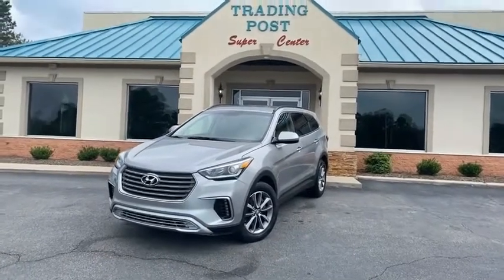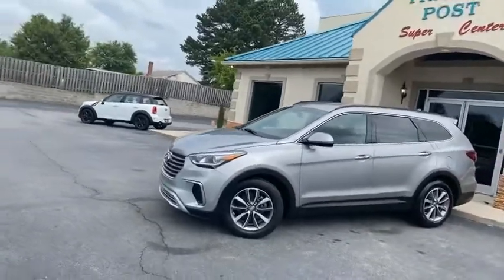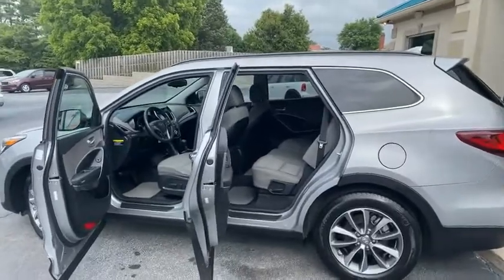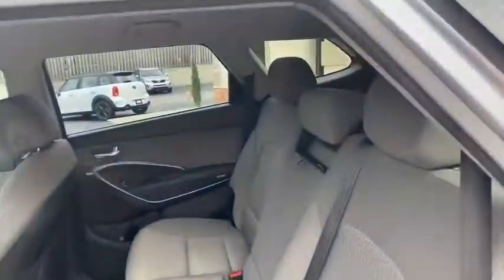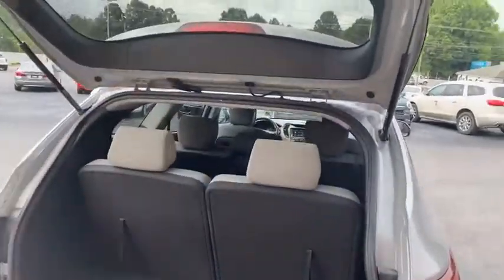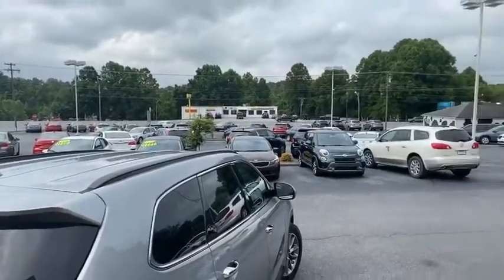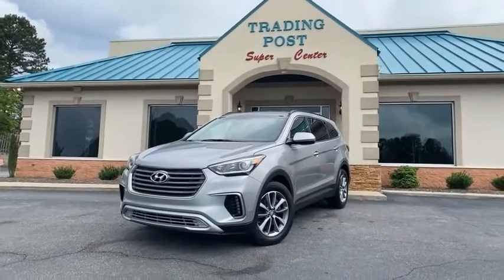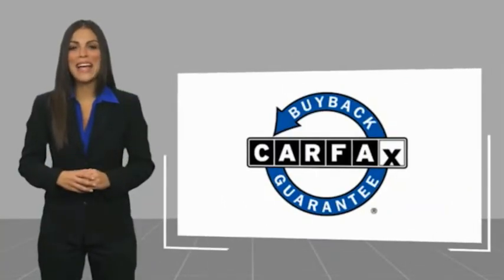C9937 2017 Hyundai Santa Fe C9937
2017 Hyundai Santa Fe SE AWD

Don't miss this 2017 Hyundai. Make a great choice today with this must-have sport utility 4-dr. Learn more about this sport utility 4-dr by contacting the dealership today and own it today.